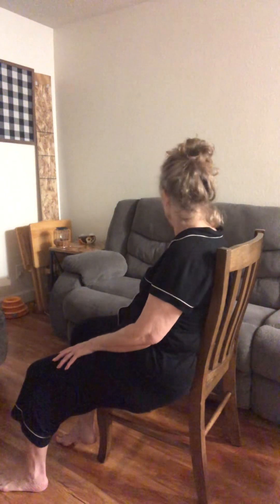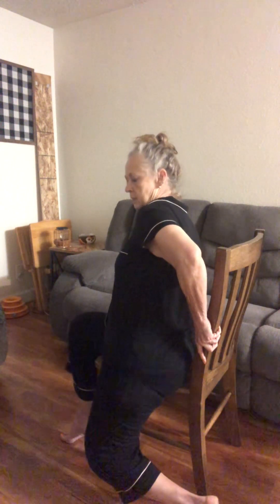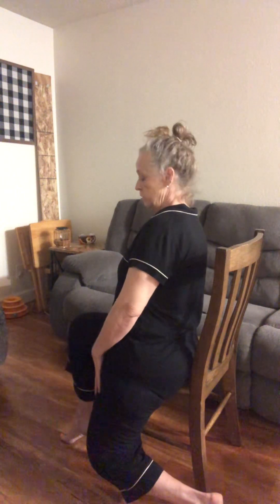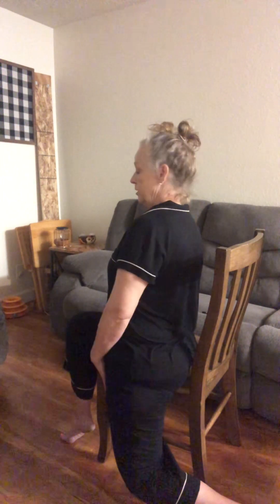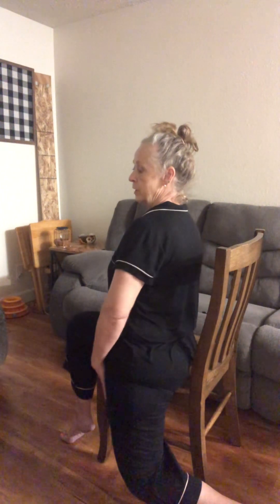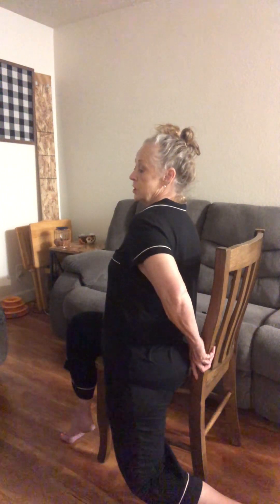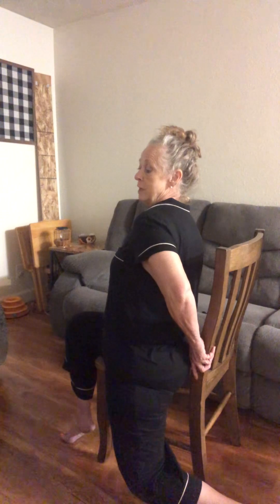Gentle Hip stretch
One leg at a time